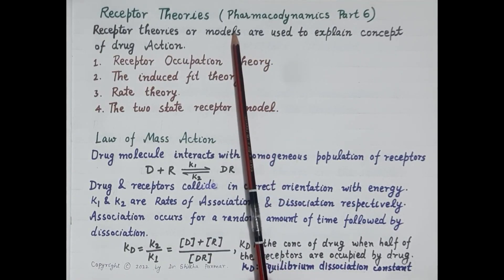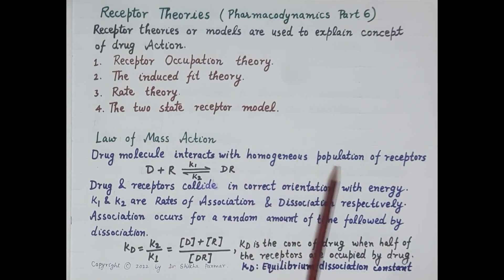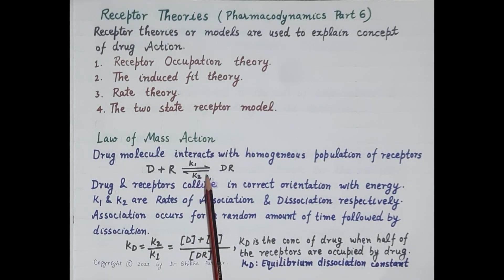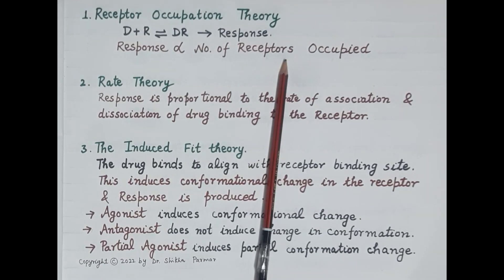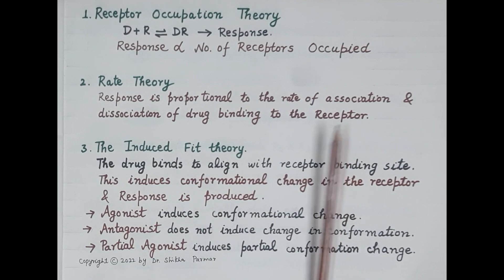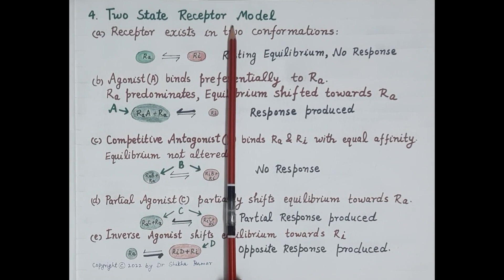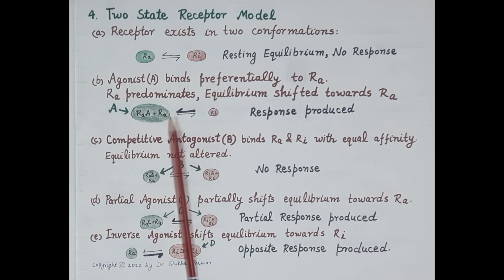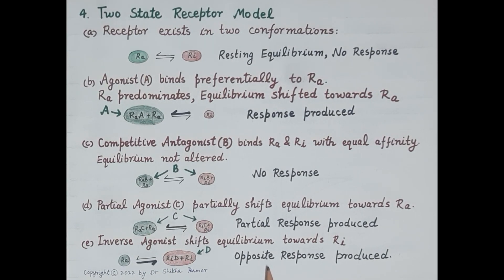Receptor Theories (Pharmacodynamics Part 6) | Dr. Shikha Parmar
Receptor Theories (Pharmacodynamics Part 6) by Dr. Shikha Parmar

Receptor Theories and Classification of Receptors. Different theories have been proposed by scientist to explain the mechanism of drug and understanding of receptor pharmacology. these theories are-
1- Lock and Key Theory for receptor
2- Rate theory for receptor
3- Occupational theory of receptor
4- Radio labelled theory for receptor
5- Molecular theory of receptor

Pharmacology is all about the study of drug and their effect on the body along with the body responsible for the drug taken. The drug gives its action mainly through the receptor.

Receptors are the macromolecule or binding site located at the surface or inside the cell. They are used to recognize the signal or drug molecule and initiate the biological response.  The biological response is generally given by any drug using any of this mechanism- (1) Enzyme (2) Ion channels (3) Transport (4) Receptor.  In biochemistry and pharmacology, a receptor is a protein molecule that receives chemical signals from outside a cell. When such chemical signals bind to a receptor, they cause some form of cellular/tissue response, e.g. a change in the electrical activity of a cell. The conformational change in the receptor can cause the receptor to become an enzyme and actively combine or separate certain molecules.